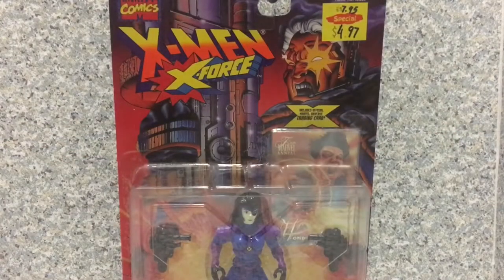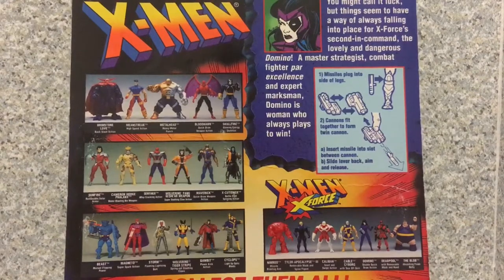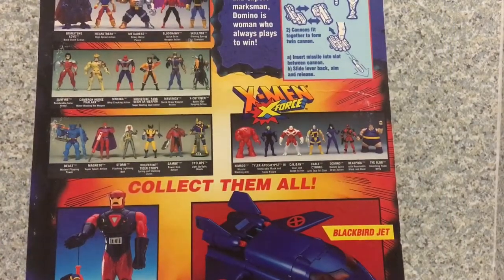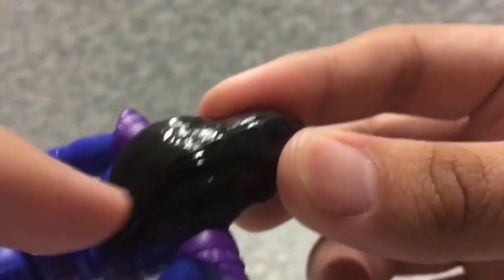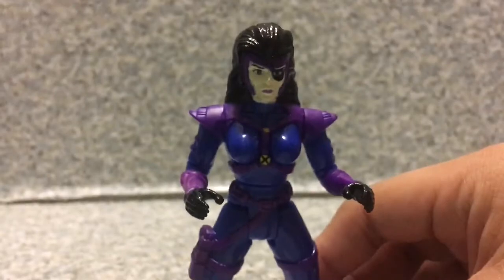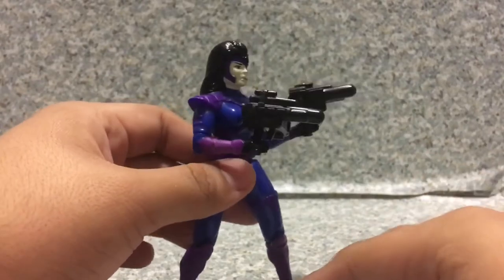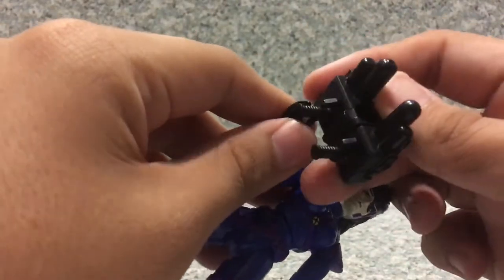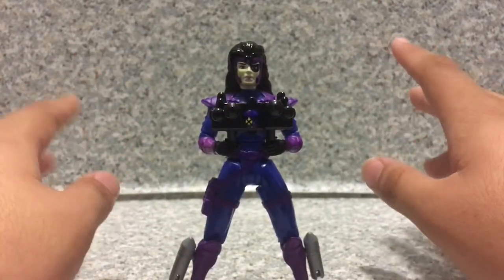X-Men X-Force Domino figure review